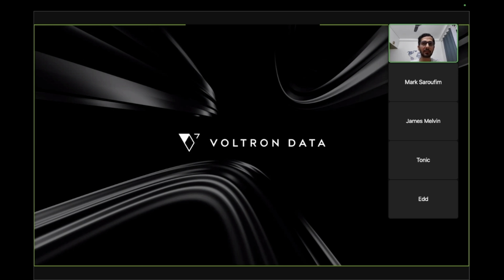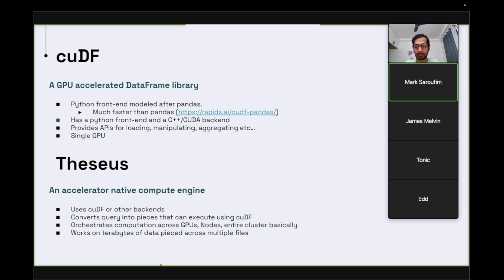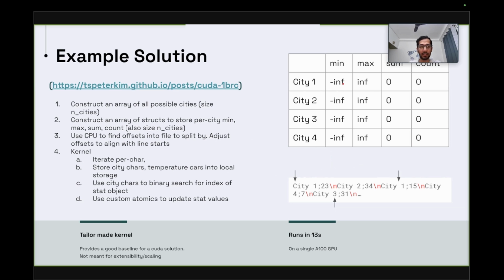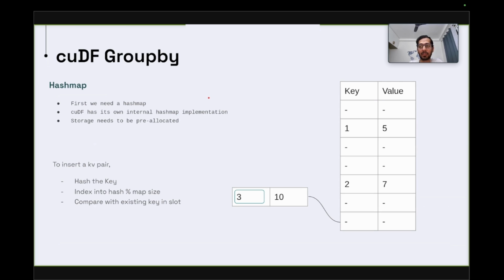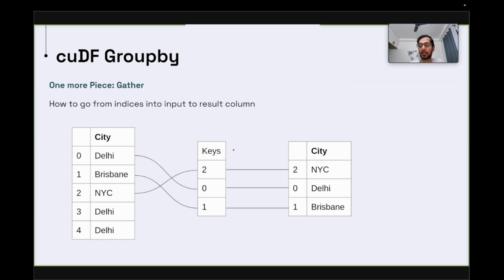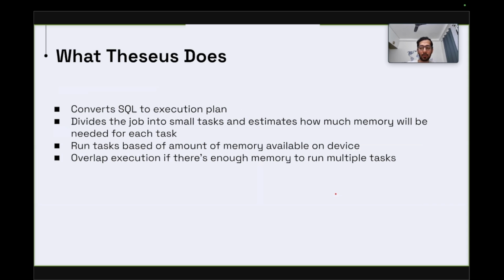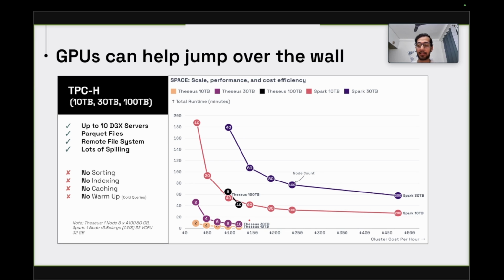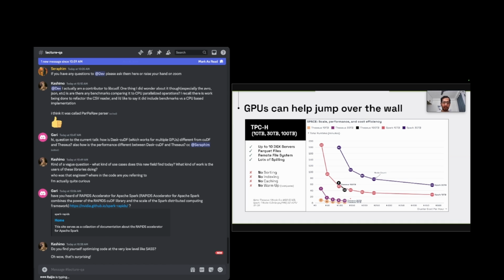Lecture 19: Data Processing on GPUs